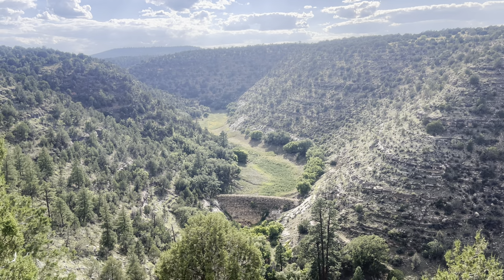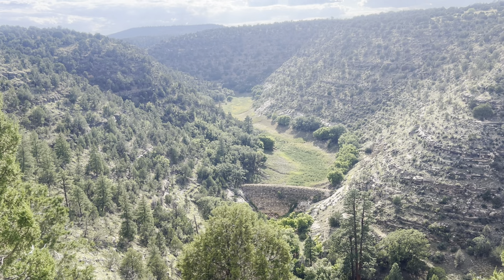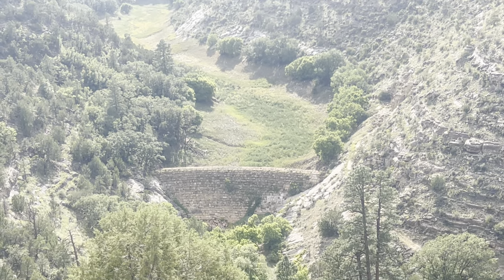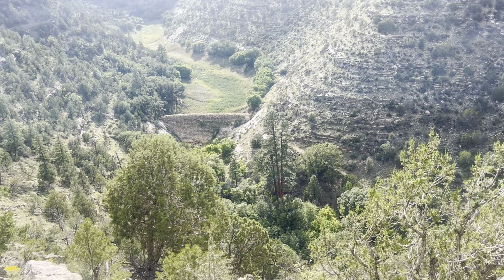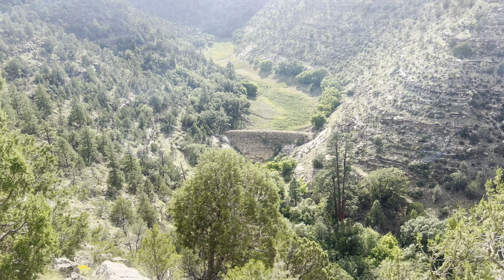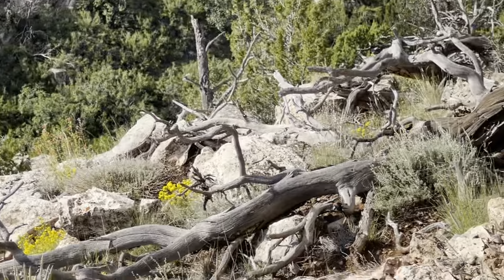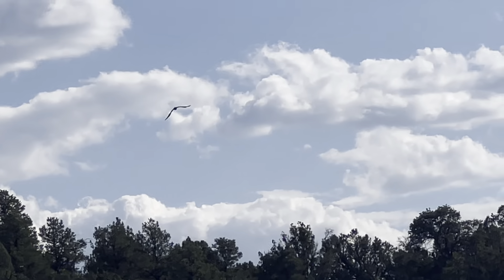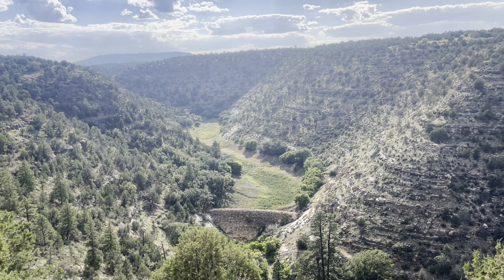Walnut Canyon Dam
Look in the canyon there it is the Walnut Canyon Dam, National Historic Place #79000417.

Constructed in 1885 by the Atlantic and Pacific railroad (later the Atchison, Topeka and Santa Fe) the dam is a tribute to those who came before us.

The Dam was built to supply water to the railroads steam engines at stations located in Winona and Angel. Originally a trunk line was built and water was transported via rail tank cars, then in 1897 the track was abandoned and a pipeline was laid, which supplied water until 1944.
Water was diverted in 1903 when D. M. Riordan built a dam upstream to create Lake Mary (lower lake) for a water supply for the City of Flagstaff. In 1939, local cowboys from the Kellum Ranch decided to release some of the water for use by their stock downstream. They set off dynamite on the north end of the dam, loosening masonry to allow water to leak out.
This information was contained in the National Register of Historic Places Inventory – Nomination Form, accepted on Jan. 29, 1979.